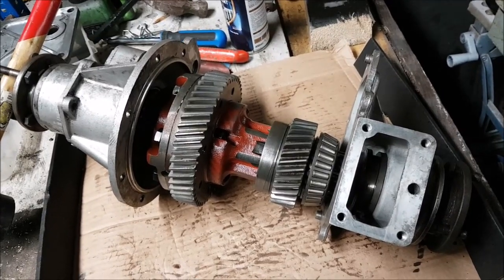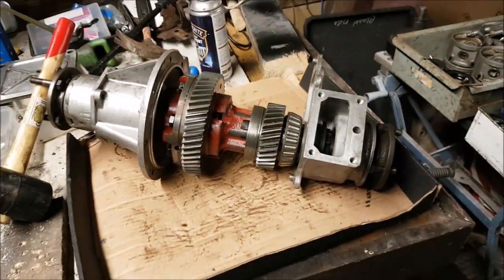Range Rover Gearbox 4 speed LT95 Part 5 Transfer gears and Selectors swearing within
next stage on LT95 gearbox install, transfer gears and selector

beware there is some swearing